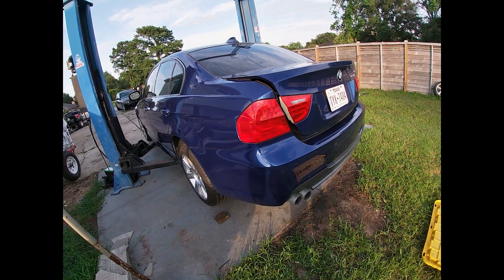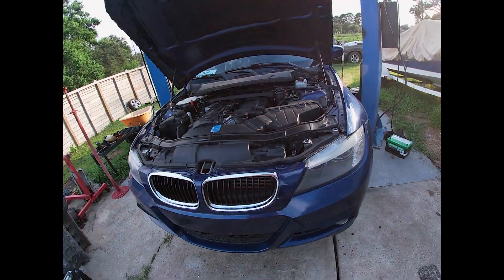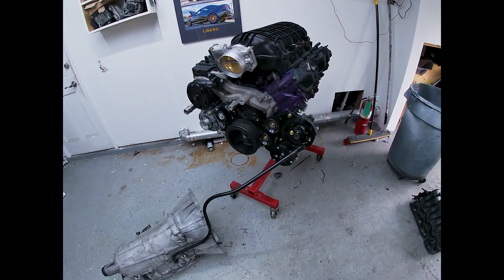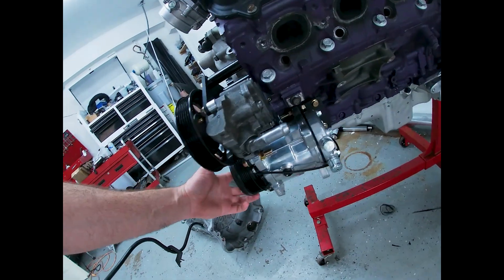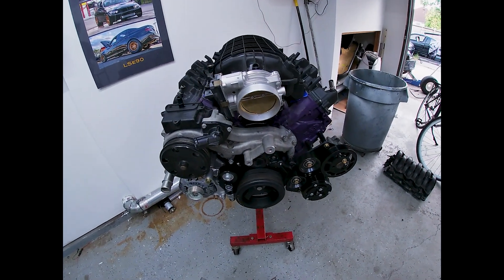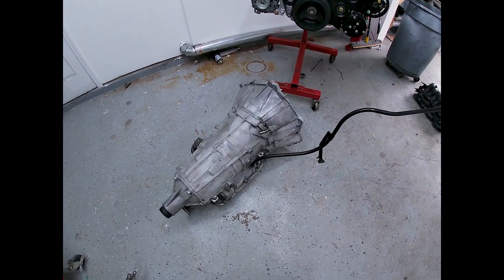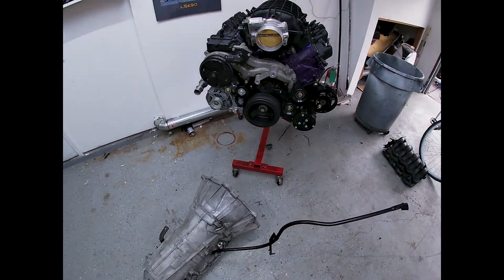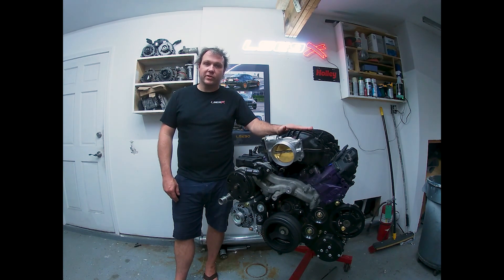LSe9x LT Swap Series Introduction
Quick introduction video to Lse90s LT swap swap series. We will be dropping out the N52 in this 2011 BWM E90 and repowering it with a 6.2l LT and 6l80e powerplant.